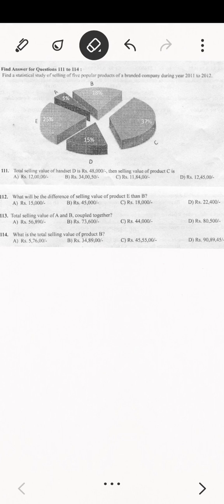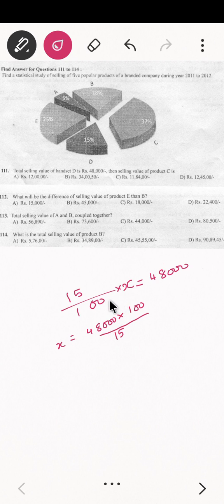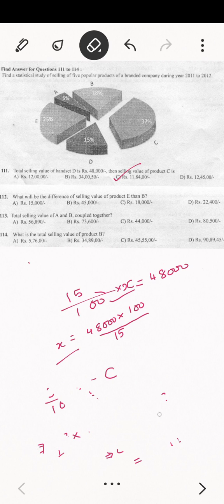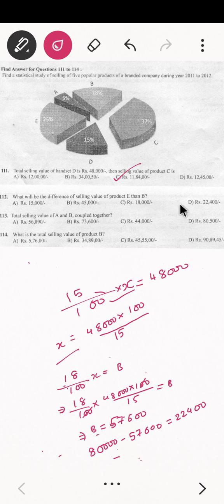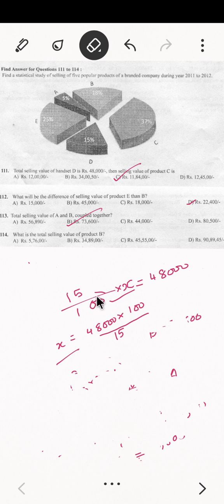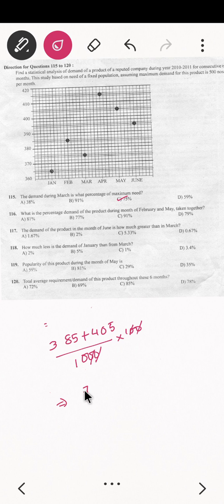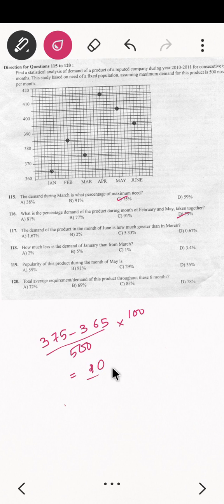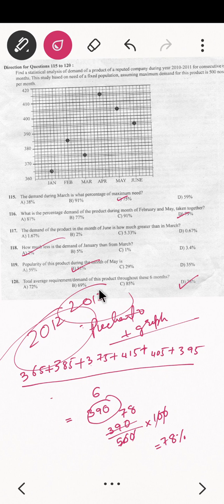NPSC Prelims & Mains | Paper-1 2012 | Pie-chart & Graph Problem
This video on CSAT Solved Paper  has been created to provide free education to all those aspirants who are preparing for NPSC Civil Service.